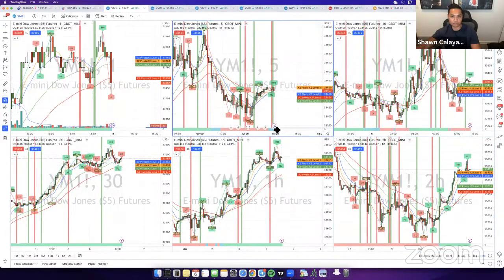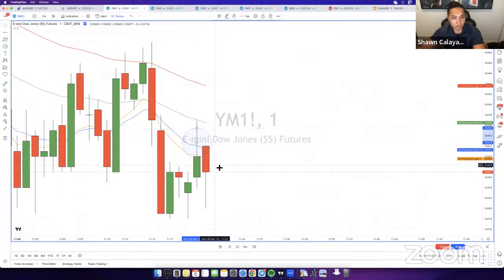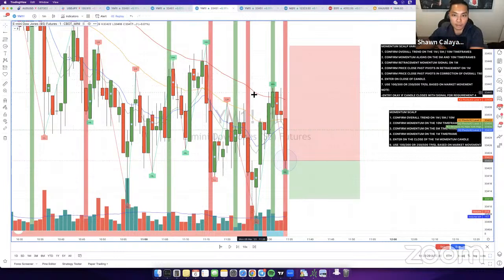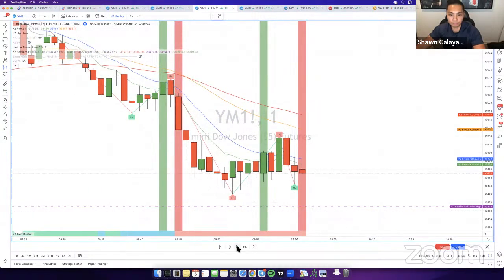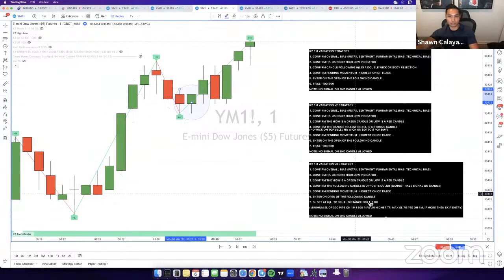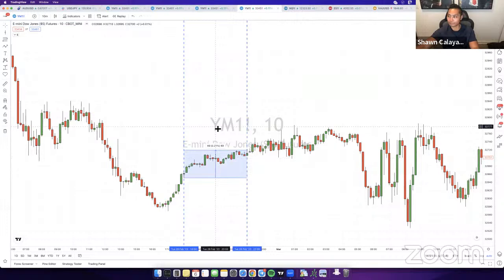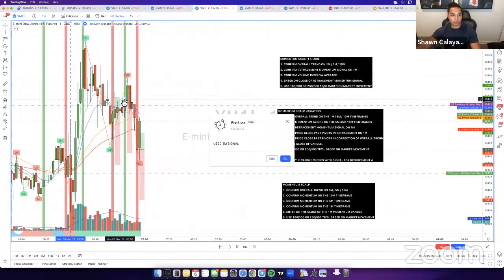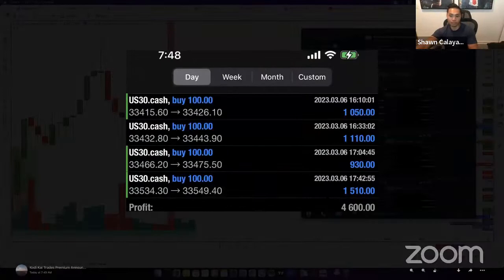KODI KAI TRADES LIVE MENTORING SESSION - MARCH 6, 2023 | FOREX | INDICES